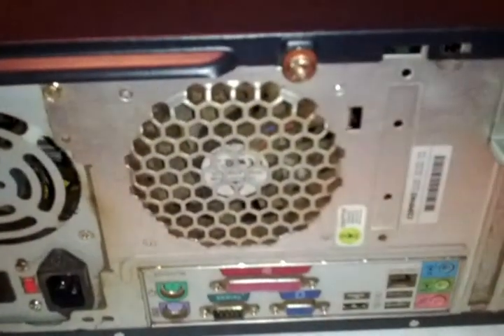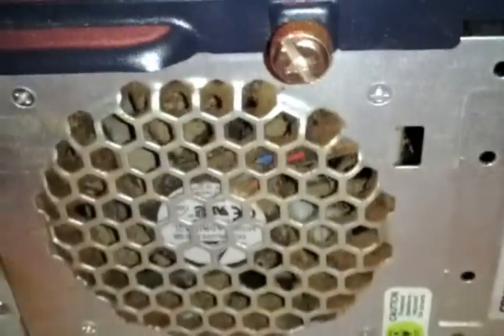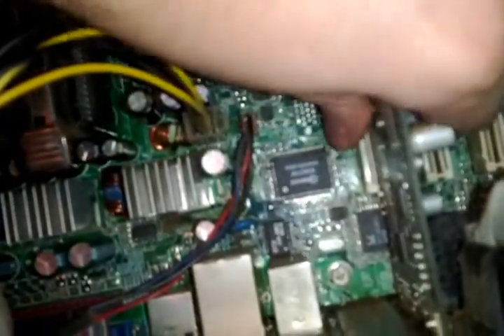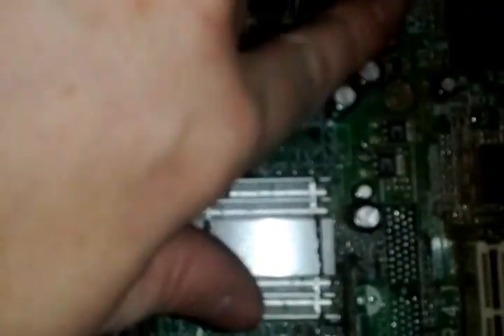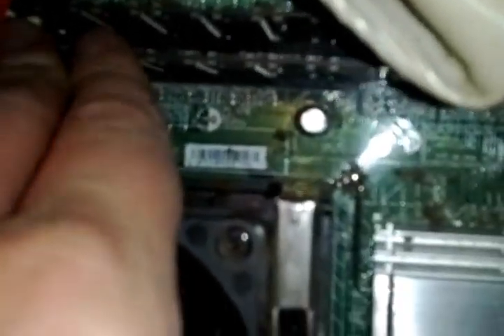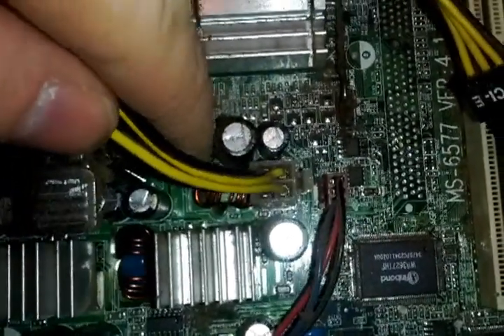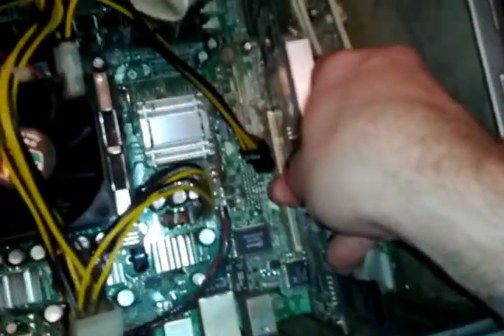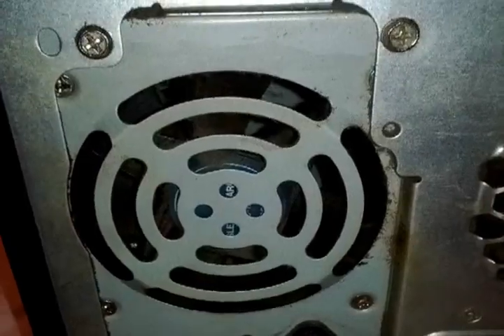GRAPHICS CARD UPGRADE IN A COMPAQ, RAM AND POWER SUPPLY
OK a friend asked me to swap a graphics card upgrade the ram and change the power supply just a short video of the basics u need to know also know after said installation be sure and download and or install the drivers for the graphics card the ram is pretty self explanatory as is the power supply if you DO NOT feel comfortable doing these mods yourself BE SURE and HIRE A PROFESSIONAL to do such things COMMON SENSE people! Educational tutorial ONLY NOT LIABLE IF YOU ARE computer illiterate :) PS if the spelling is off give me a lesson Didnt major in english :)